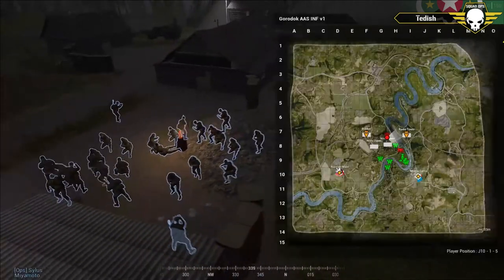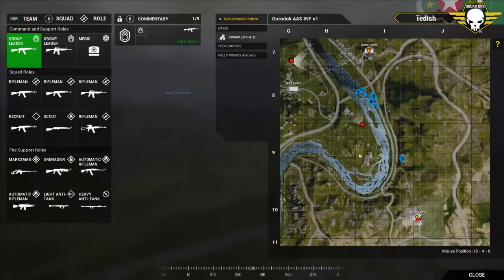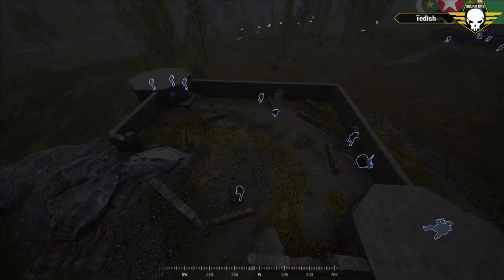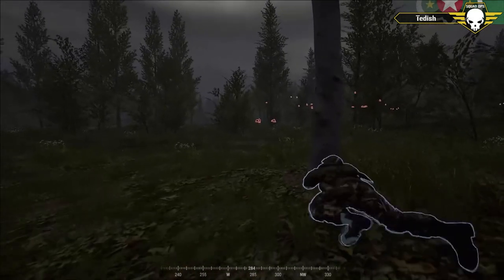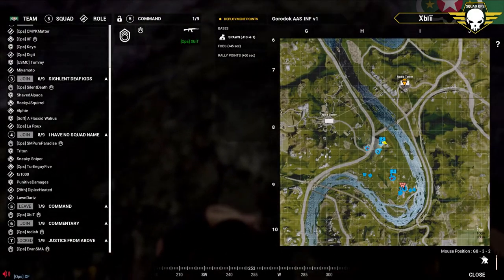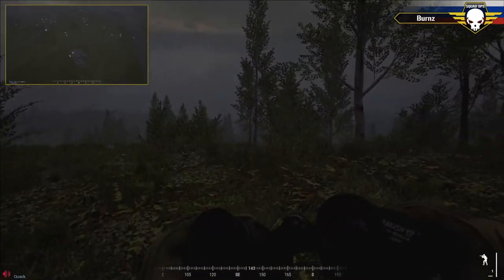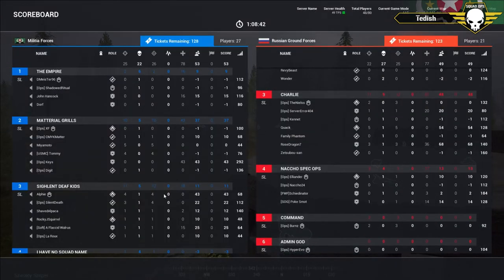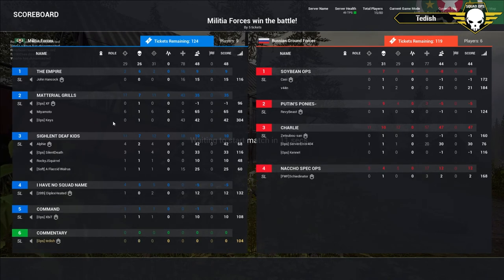Squad Ops Operation: Mistwalker - Session 1 Round 2 (09/23/2017) Squad Gameplay (VoD) HD